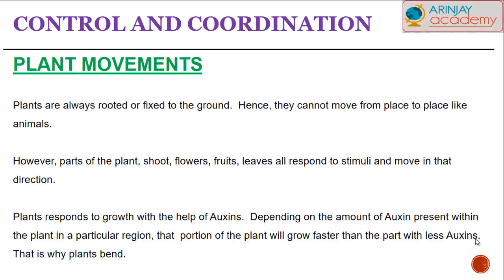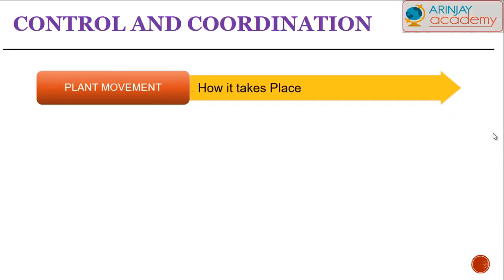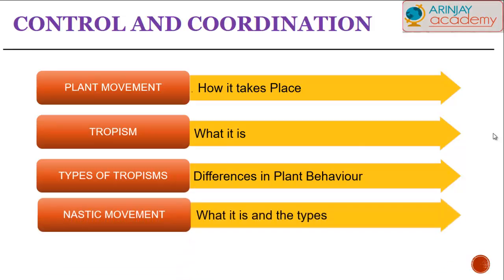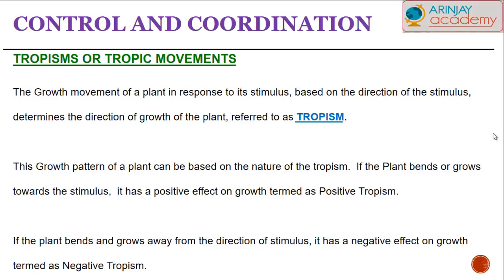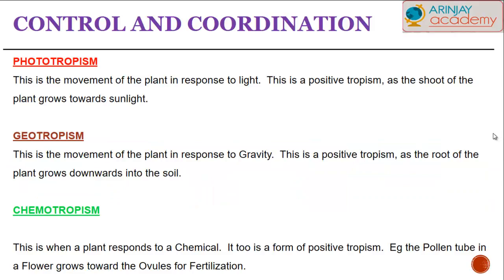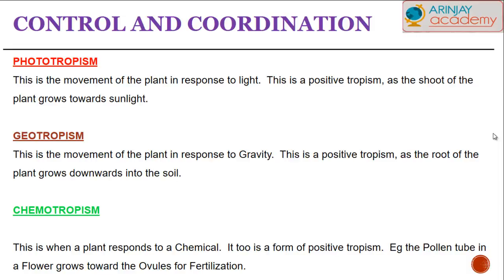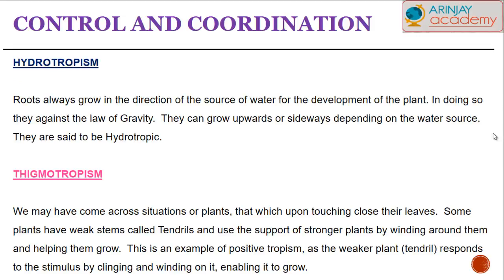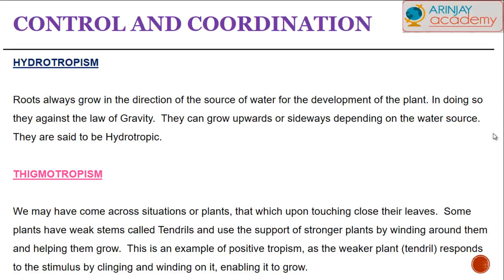Movement and Response - Tropism and types of Tropisms - Control And Coordination In Plants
About Control And Coordination In Plants - Movement and Response - Tropism and types of Tropisms - Phototropism, Geotropism, Hydrotropism, Thigmotropism)